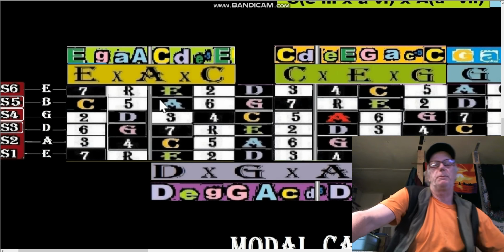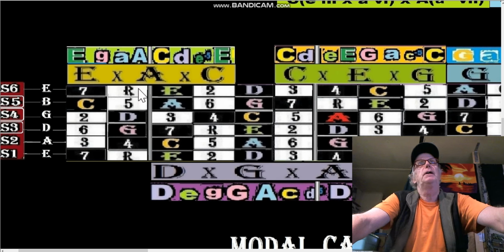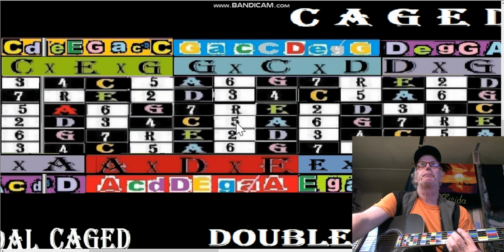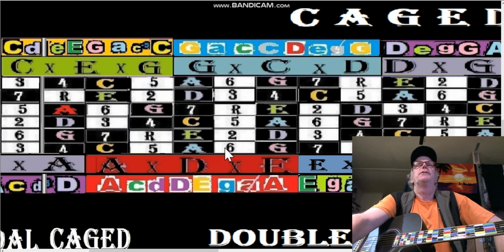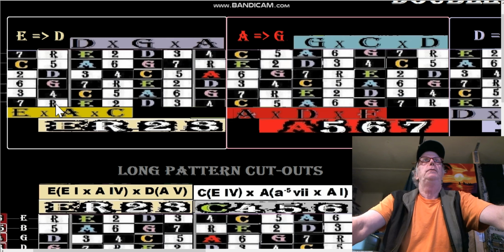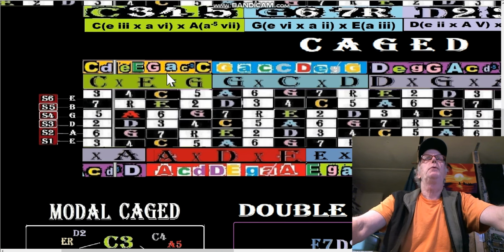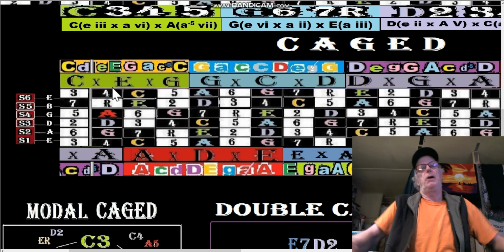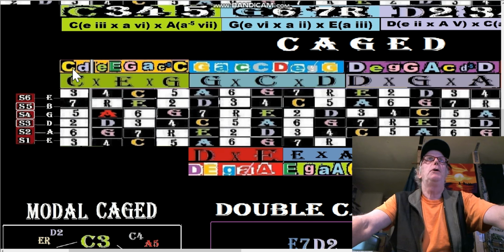Andys Free Guitar Charts Videos Lesson Chart 339 Part 5 of 6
Todays TGISaturday Chart 339 pentatonic modal for sub shape methods. Great reference chart for todays lesson.
    This chart shows the 3 types of CAGED systems I have been working on. The Cages are shown in 4ths (top), 5ths (bottom) and by the numbers (middle). In the next lesson we will explore the modal pentatonics and scales of each of the 3 fretboards. The circles also show this way of listing out the shared cages. Once you learn how to play within each cage, you can intermix them with ease.
Facebook Group Link Put Together Instructions:
For the Full-length video and posted charts:
Visit Andy’s Free Guitar Charts Facebook Group:
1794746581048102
     See Ya There!

in order to be considered for membership in the Facebook Group "Andys Free Guitar Chart Videos" please have an established Facebook account.